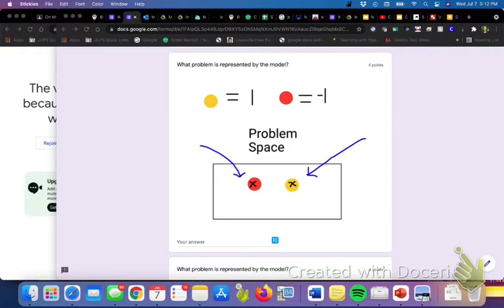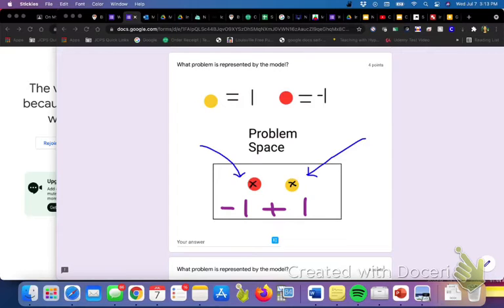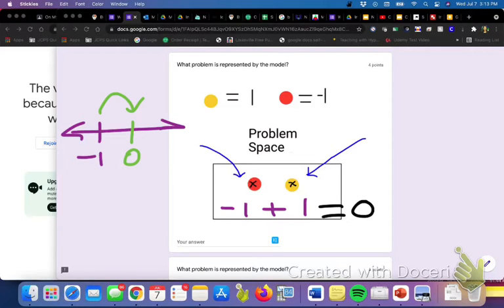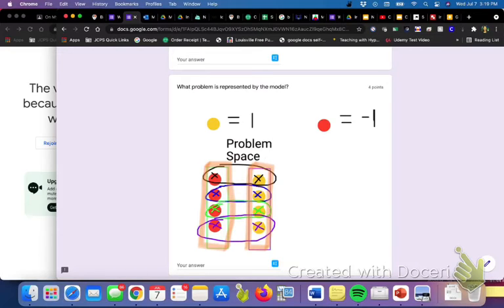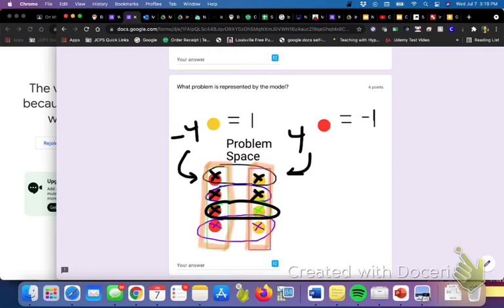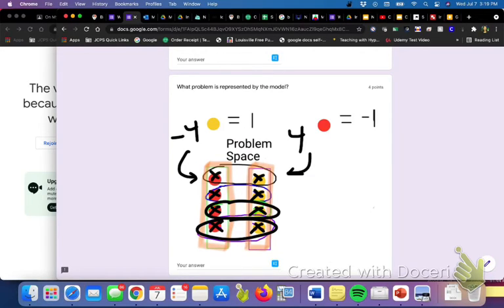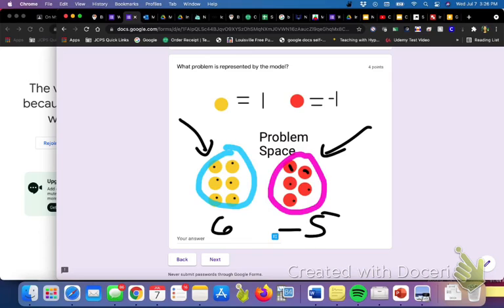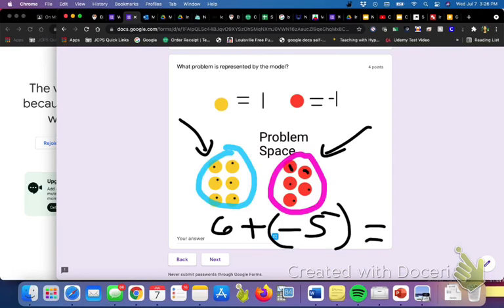Warmup integer 8